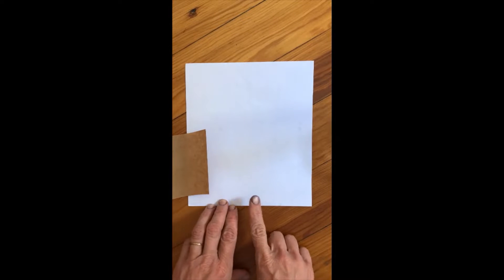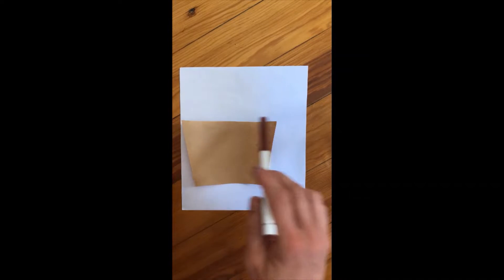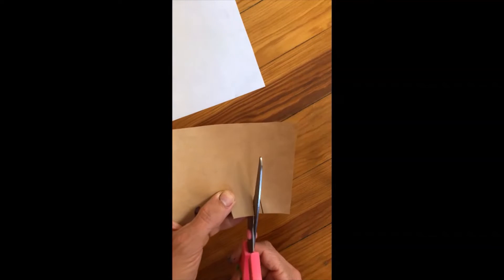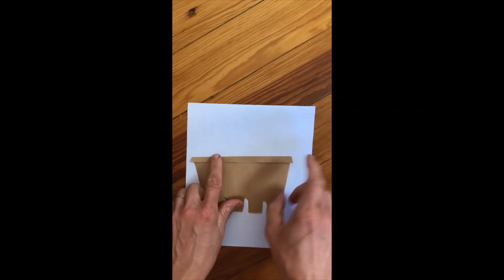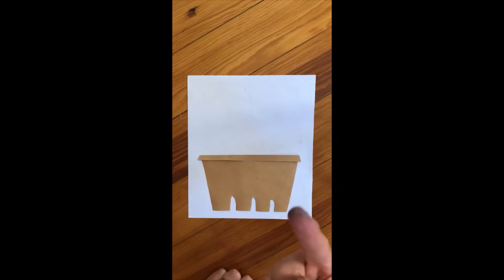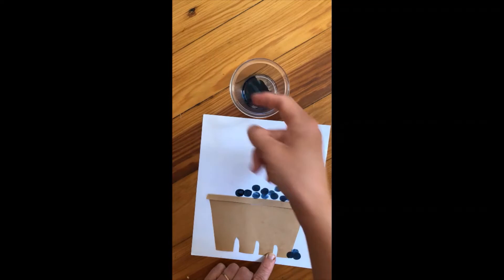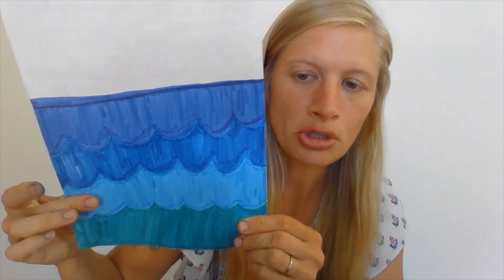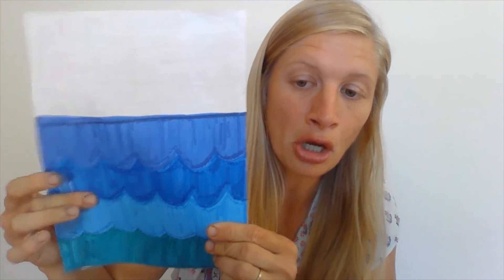Blueberries! / ¡Los arándanos! - Bilingual Storytime 9/13/22 @ 6:30 p.m.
Join Addie in our Bilingual Storytime today and learn some great rhymes about blueberries, as well as how to make blueberries in a basket! PSA: You may want to turn your volume up for the craft section, and back down for the final rhyme. This project was made possible in part by the Institute of Museum and Library Services and the State Library of Ohio.

Acompáñale a Addie en nuestra Hora de cuentos bilingüe hoy y aprender algunas rimas que tienen que ver con los arándanos, y también como hacer una canasta de arandános. ASP: Quizás quieren subir el volumen para la manualidad, y bajarlo para la última rima. Este proyecto ha sido posible en parte por el Instituto de Servicios de Museos y Bibliotecas y por la Biblioteca del Estado de Ohio.